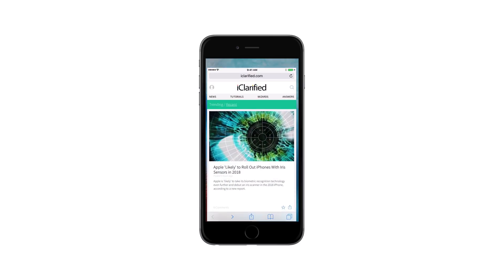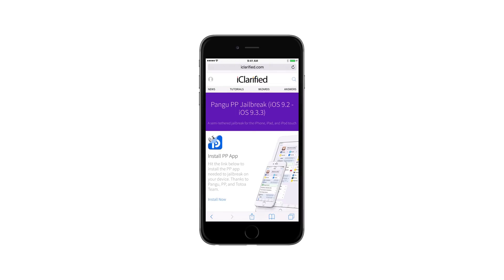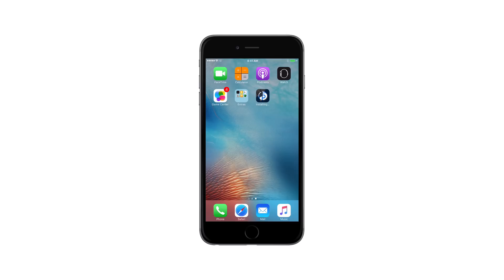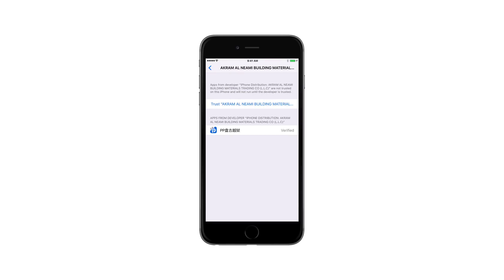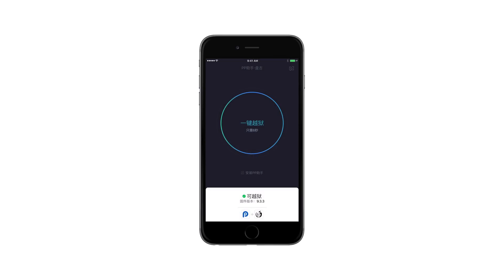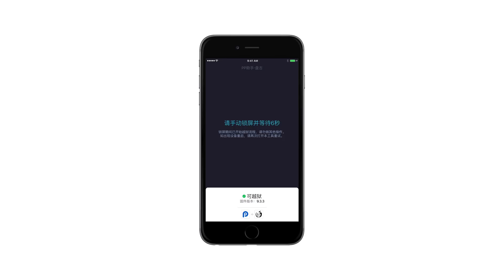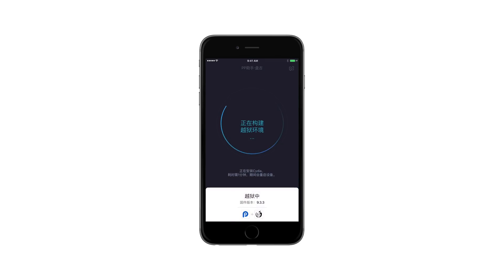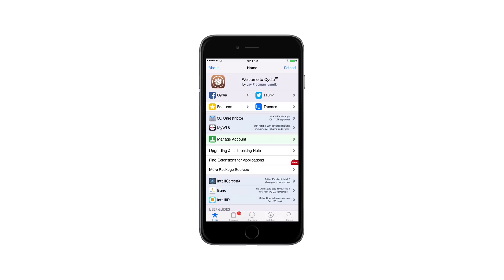How to Jailbreak Your iPhone, iPad, iPod touch on iOS 9.3.3 Without a Computer or Apple ID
How to jailbreak your iPhone, iPad or iPod touch on iOS 9.2 - iOS 9.3.3 without a computer and without providing your Apple ID.
[b]UPDATE (July 31, 2016):[/b]
This method has been updated to work again but you will need to flip your iPhone into airplane mode as soon as the PP app download switches from Loading... to Installing...
See the text tutorial for more details.